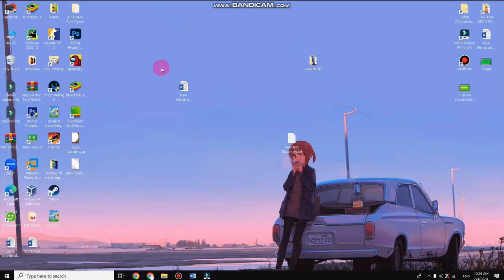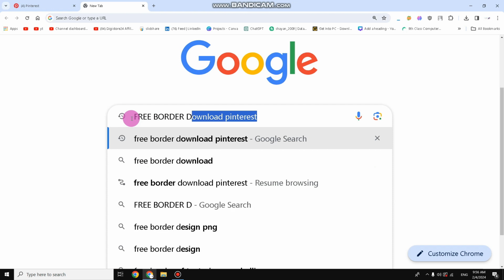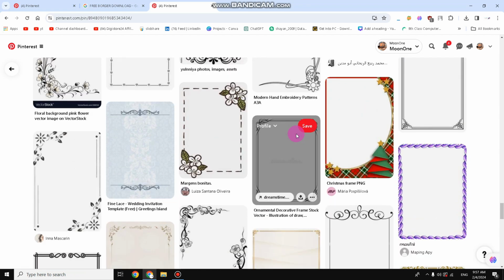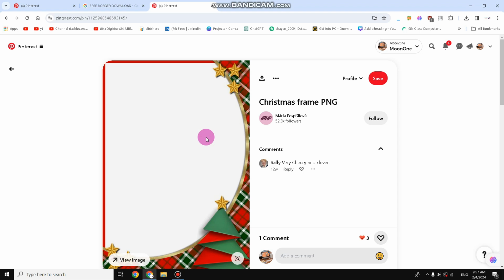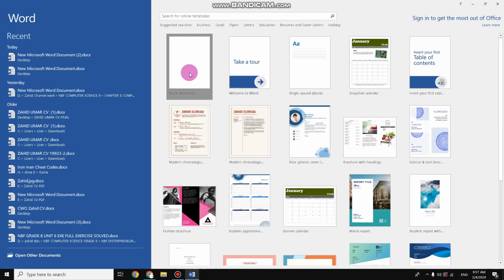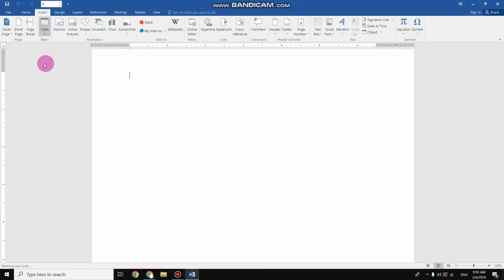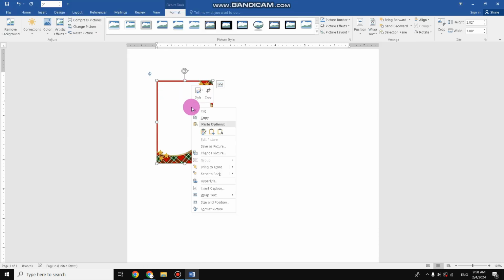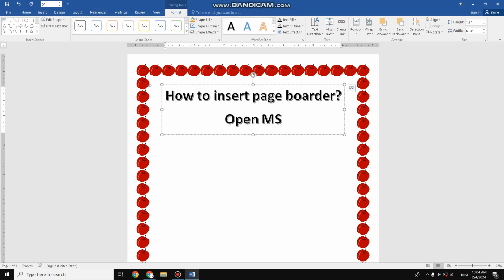HOW TO INSERT YOUR OWN CUSTOM BORDER IN MS WORD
HOW TO INSERT YOUR OWN CUSTOME BORDER IN MS WORD

In this video I will show you how to insert your own customized border in microsoft word (MS WORD). how to insert ms word default border.